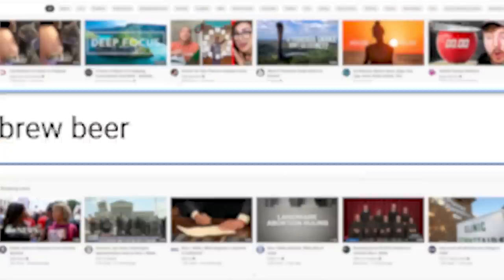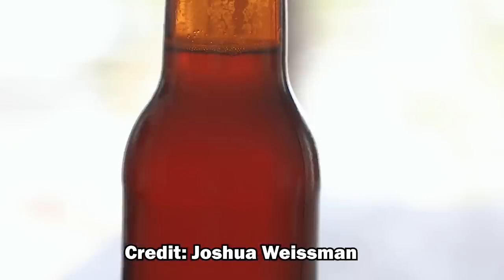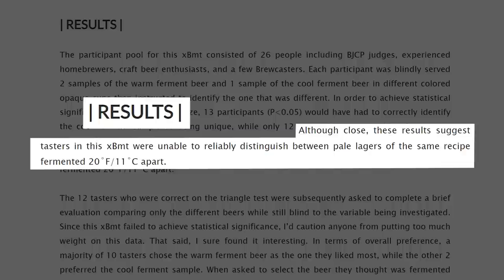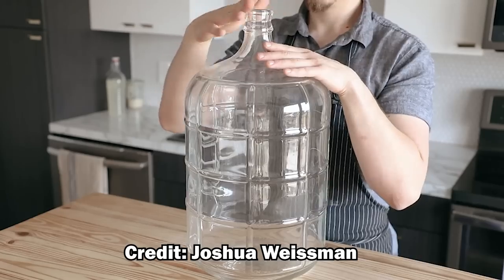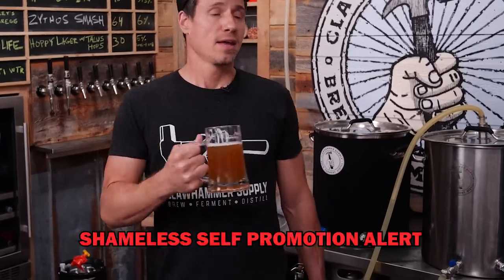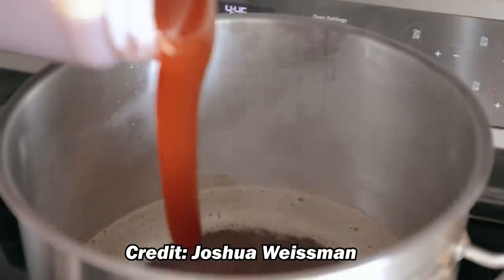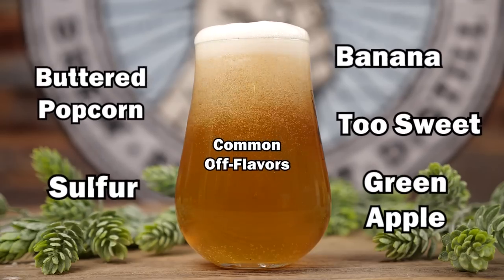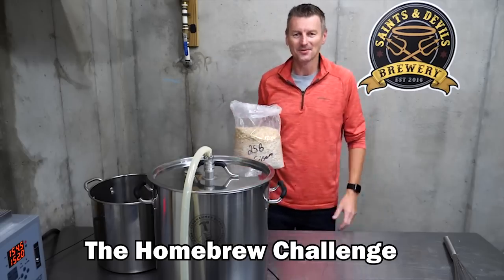Reacting to How to Brew Your First Homemade Beer by Joshua Weissman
If you search for "how to brew beer" on YouTube, Joshua Weissman's "How to Brew Your First Homemade Beer" is consistently the first result that pops up. We've watched that video and have some thoughts. It is beautifully filmed and well-paced, and deserves the views that it has received. However, we question whether or not this video should be at the top of the list for a search on "how to brew beer," considering all of the other homebrew-focused channels on YouTube. Thus, we react to Joshua Weissman's How to Brew Your First Homemade Beer video and break down our questions and critiques, point by point. Also, we encourage you to watch Joshua's and decide for yourself.